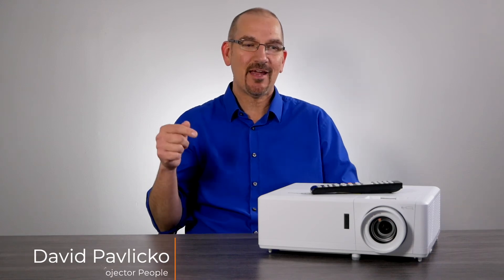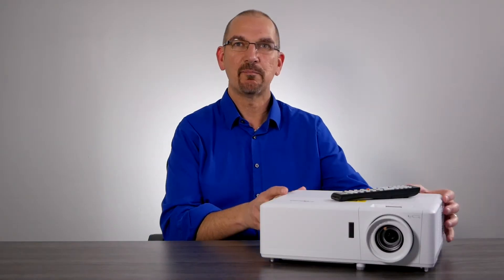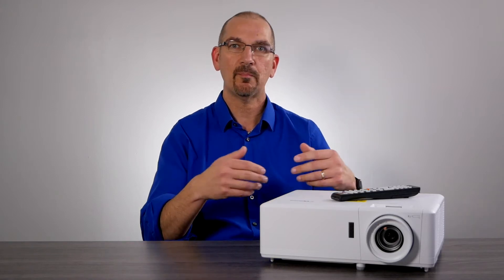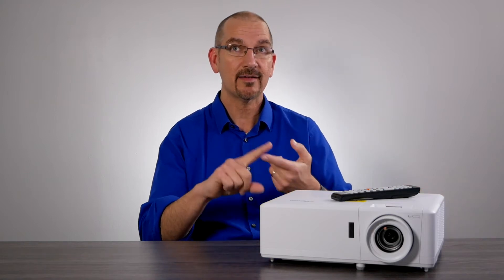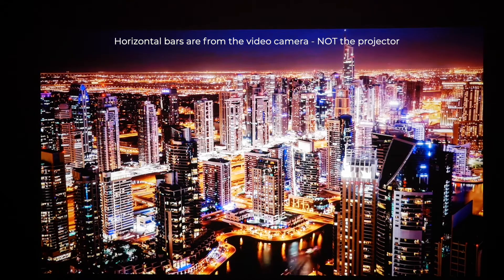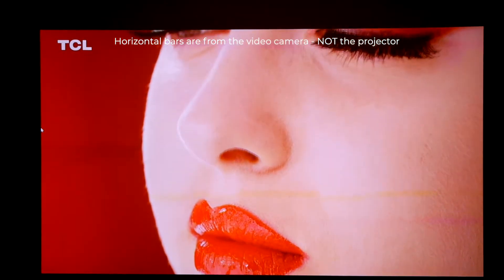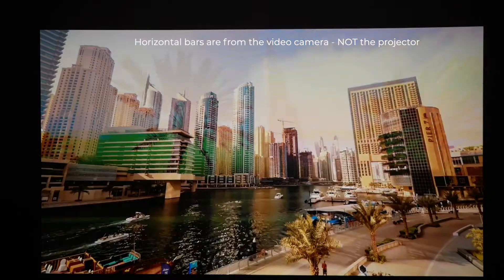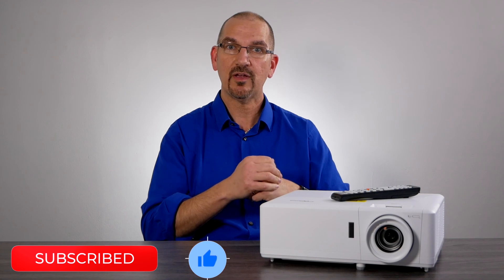REVIEW: Optoma ZH406 1080p Laser Projector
The Optoma ZH406 wowed Dave with it's bright and ultra-sharp projection as you can see in this review. This 4,500 lumen, laser projector is perfect for classrooms, meeting rooms, board rooms and digital signage.